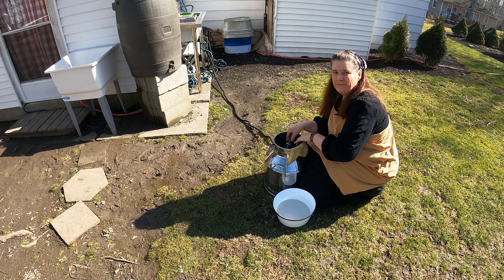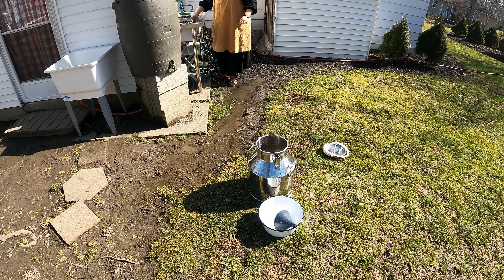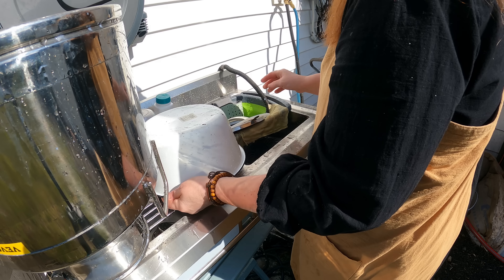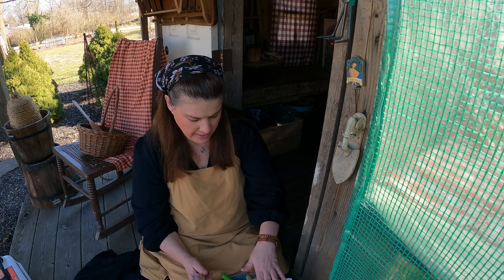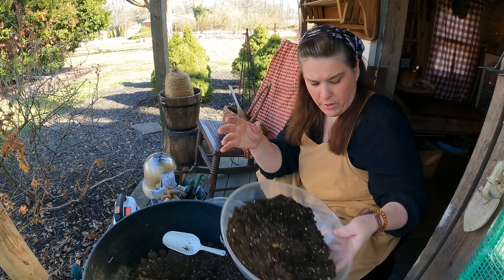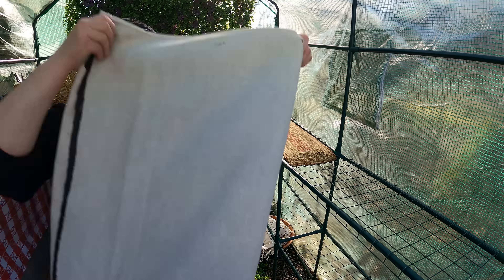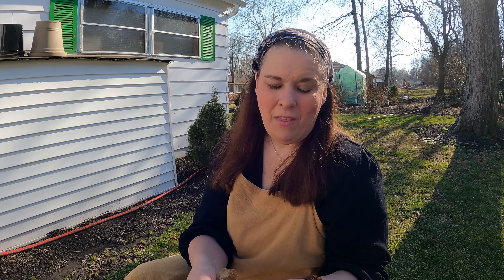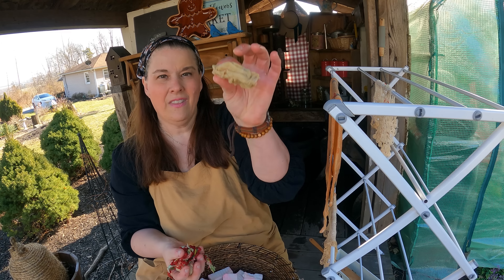RADICAL simple living